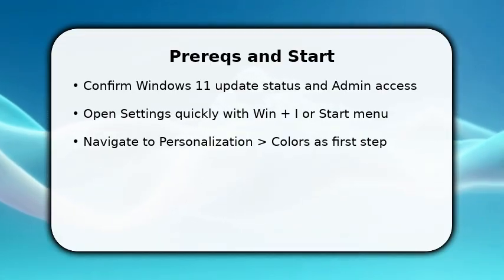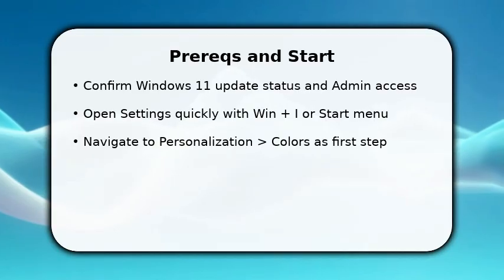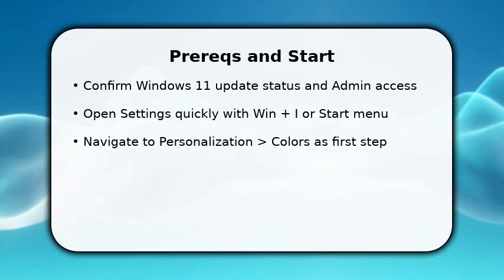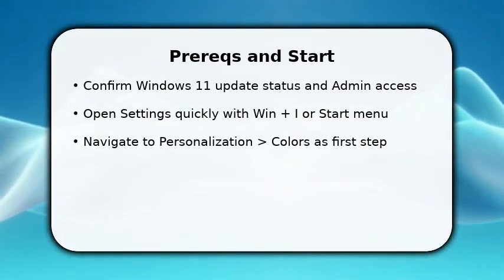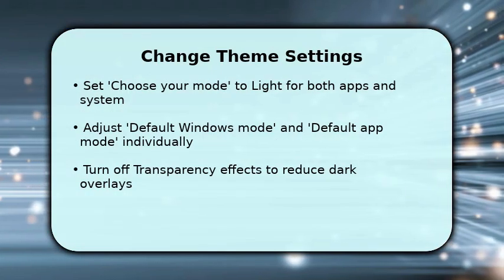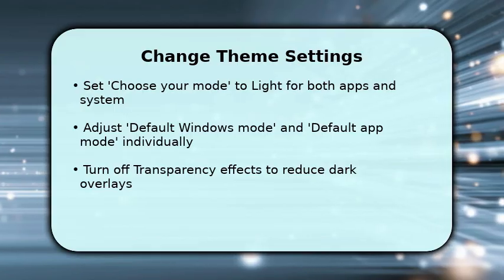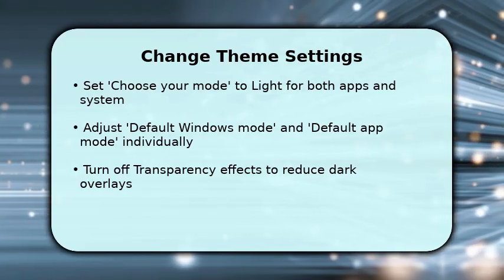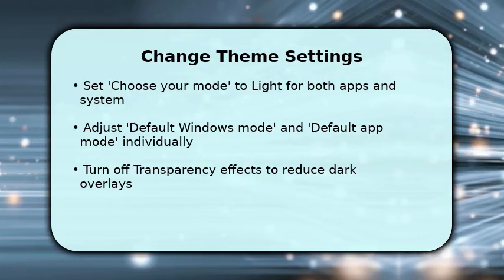How to Remove Dark Theme in Windows 11 (full Guide)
Discover the simple steps to revert your Windows 11 interface back from a dark theme. This comprehensive guide walks you through adjusting display settings, using keyboard shortcuts for quick toggles, and customizing themes if needed.